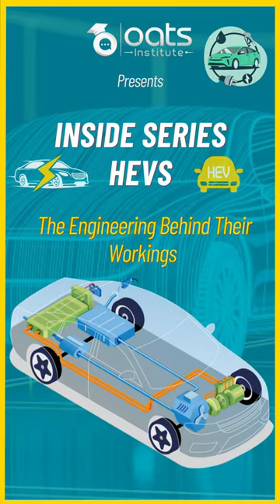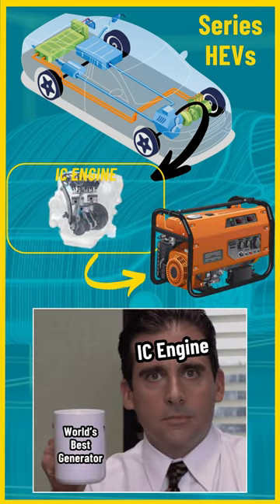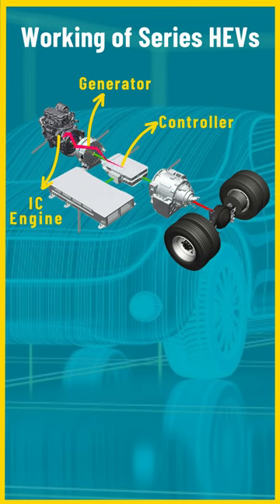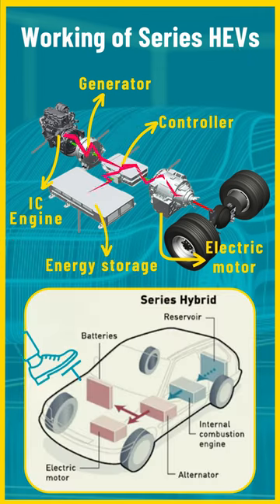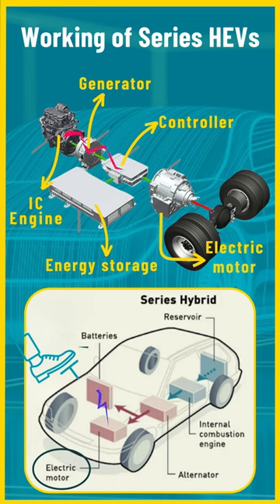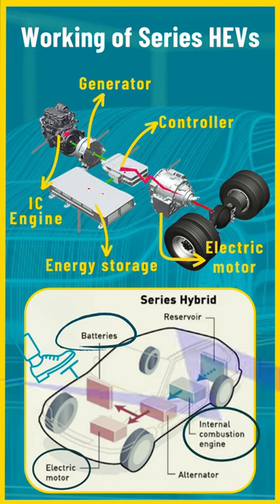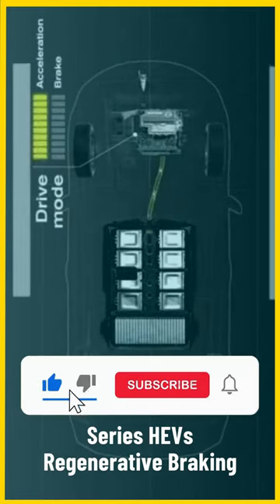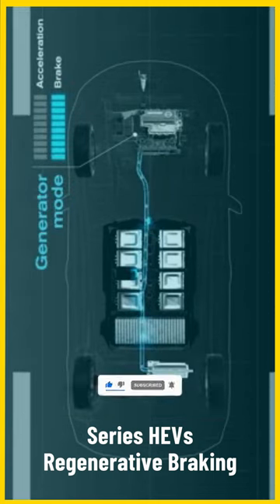Inside Series Hybrid Electric Vehicles: The Engineering Behind Their Workings.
Curious about Series Hybrid Electric Vehicles (HEVs)?
Discover the ingenious mechanics behind them in our short video! Unveil how the internal combustion engine transforms into a generator, optimizing power and efficiency. Want to delve deeper into the world of HEVs?